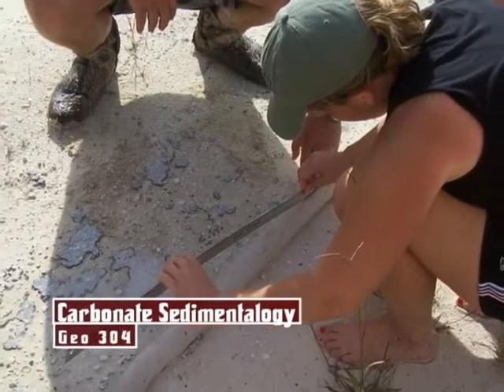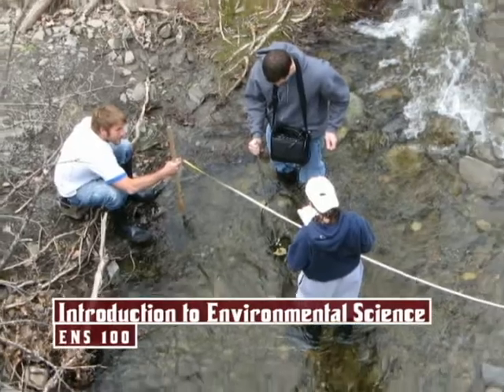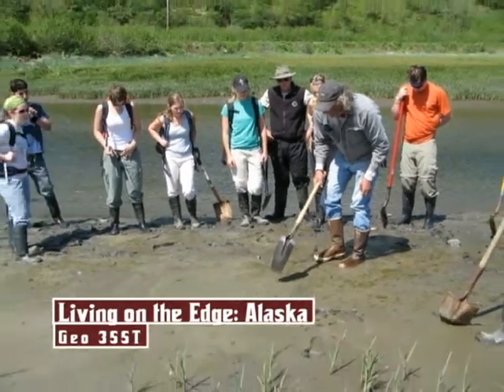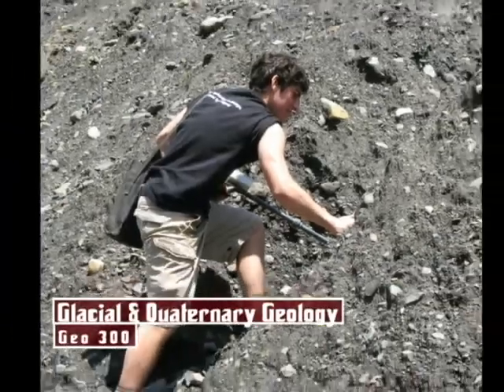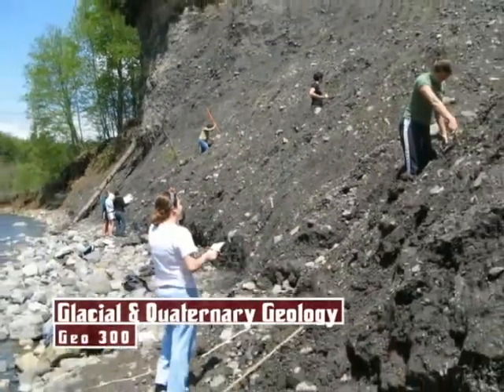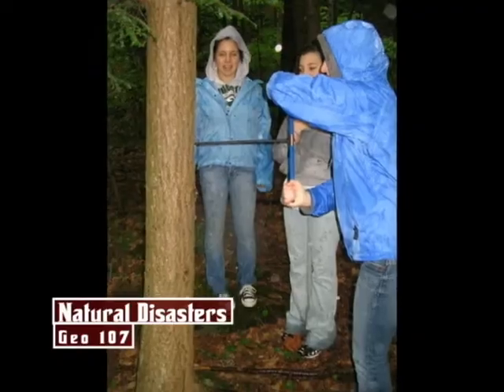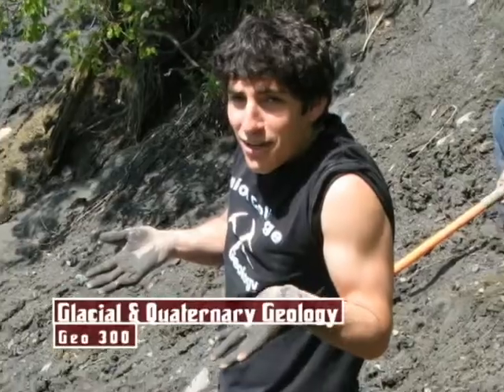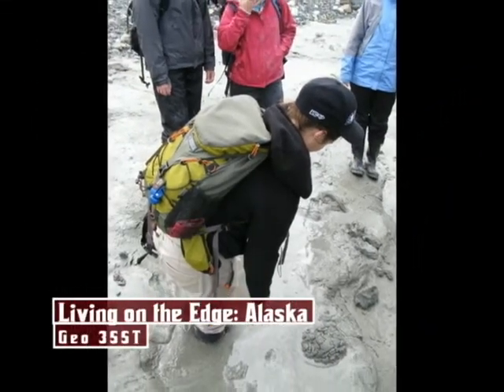What happens in the field? - Union College Geosciences (B04)